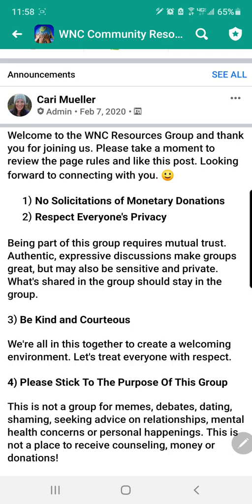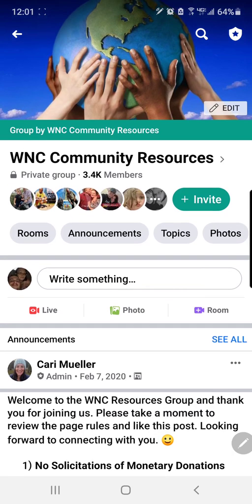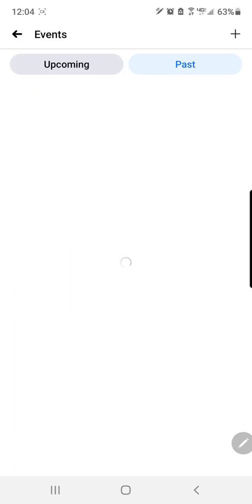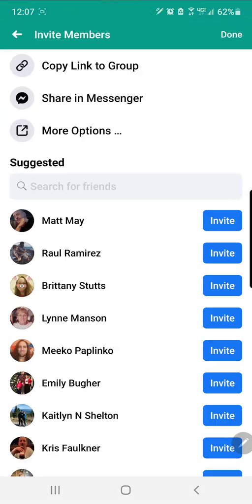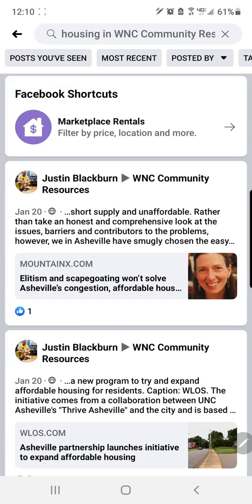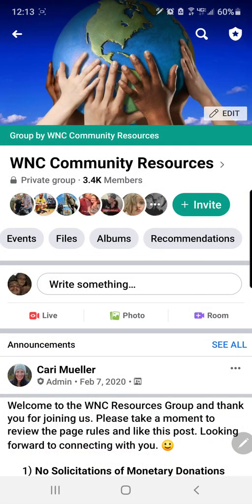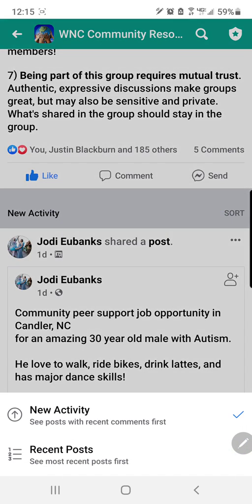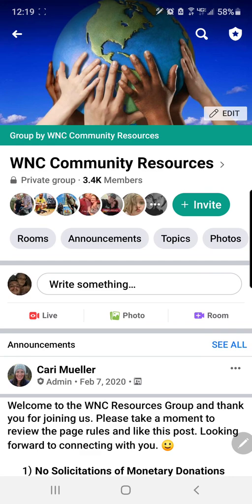WNC Community Resources